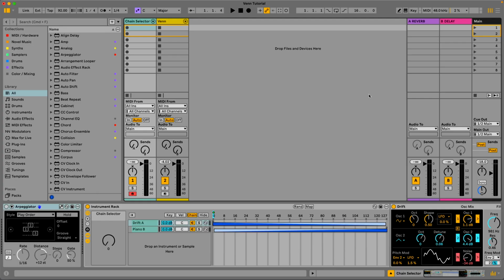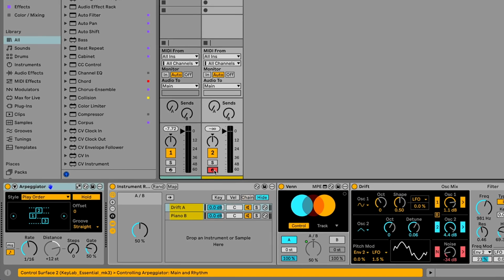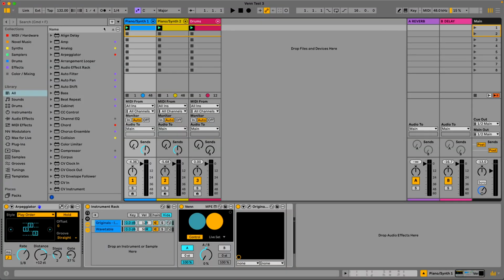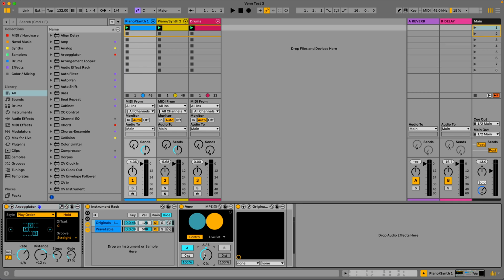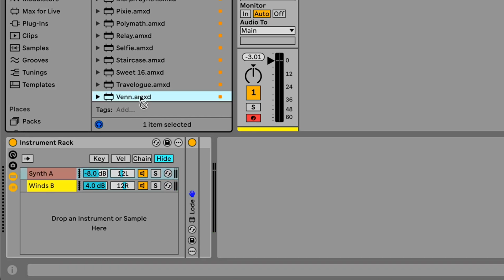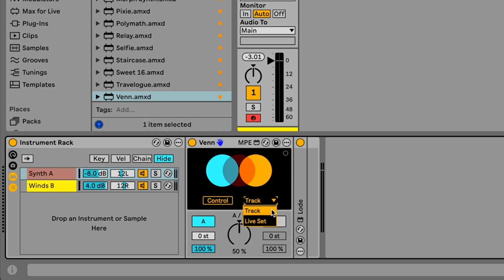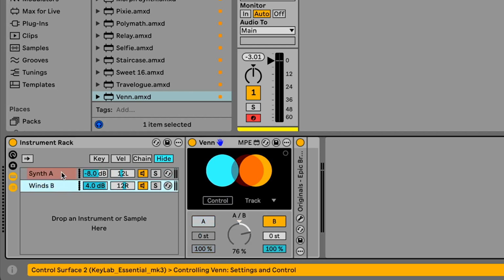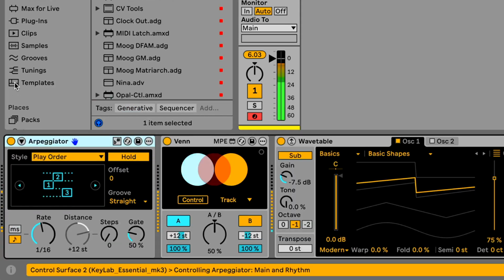Venn Tutorial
Venn is a MIDI router that distributes notes across two outputs using a weighted random algorithm.

TIMELINE:
0:00 Venn vs. Chain Selector
1:44 Venn Group Example
3:06 How To Use Venn
5:23 Venn Solo Example
6:32 Outro